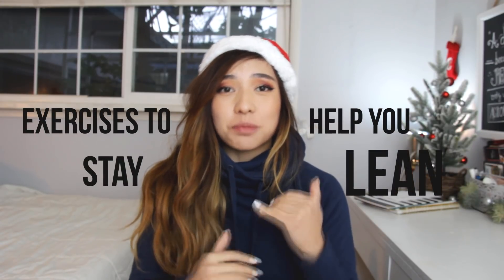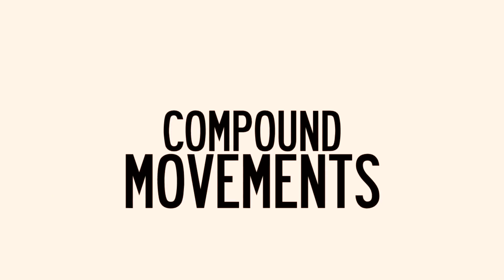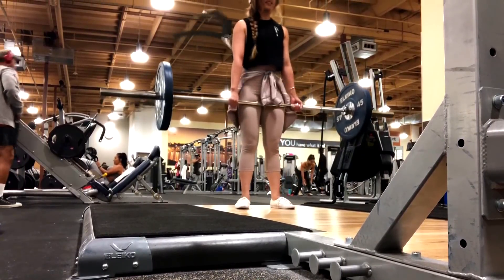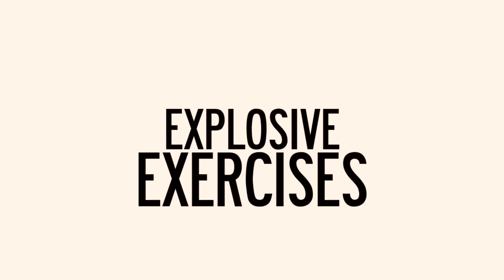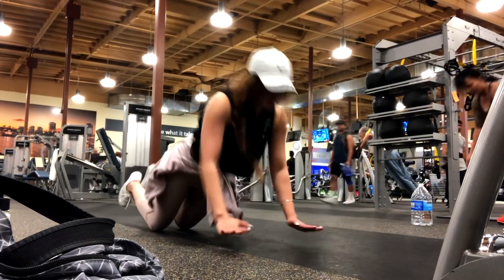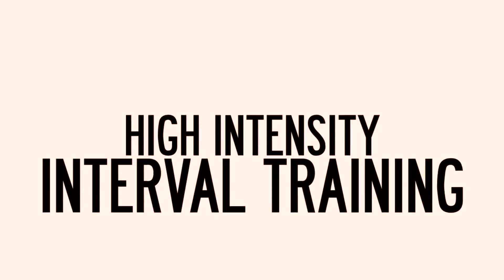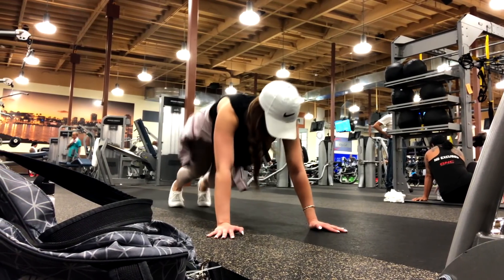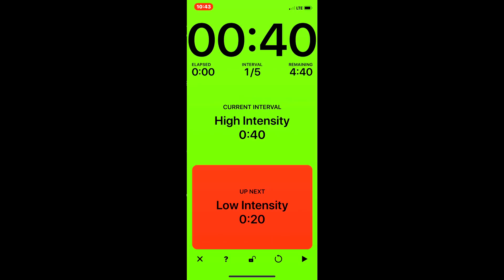How to stay LEAN during the holidays | Workout Routines 2018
What is going on beautiful people?!? Today we're talking about different exercises to stay lean during the 2018 holiday season. Hopefully some of these can be helpful to you because, of course, there's no way you should be denying some good food this holiday season! 😝🎄